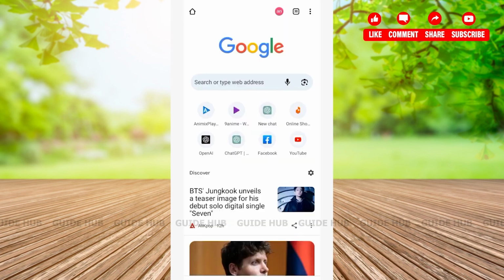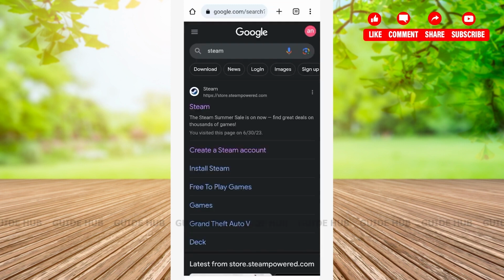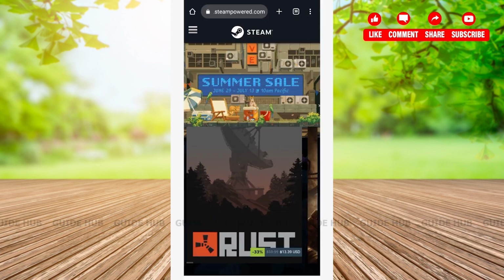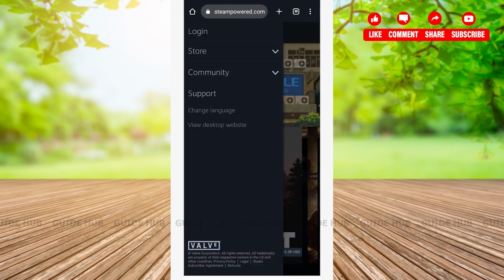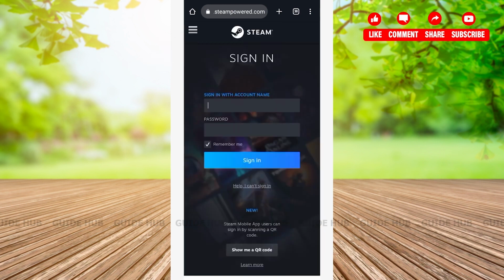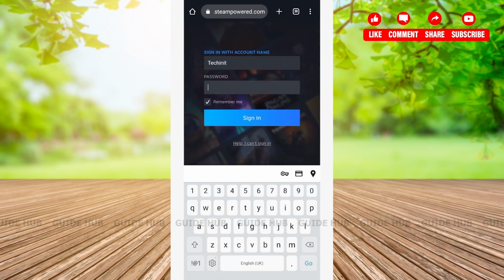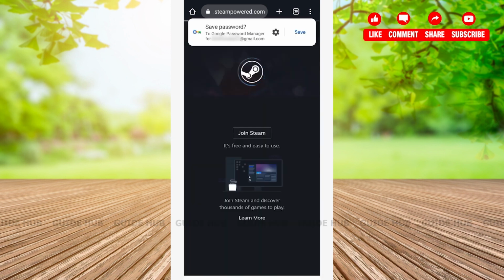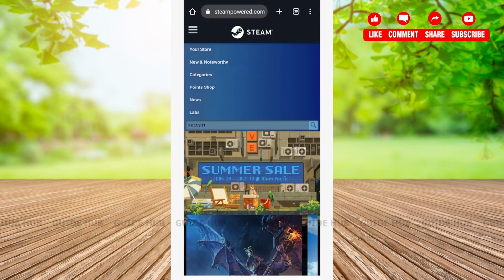Steam Login 2023 | Steam Account Sign In Guide | store.steampowered.com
"Steam Login 2023 | Steam Account Sign In Guide | store.steampowered.com" - A Tutorial Video by Guide Hub.

A tutorial video for the process to login Steam account.